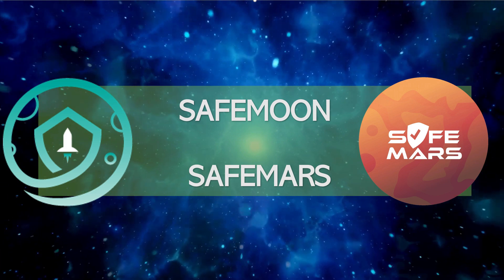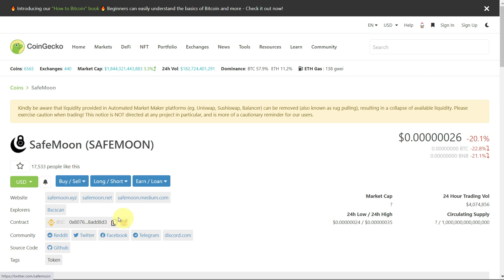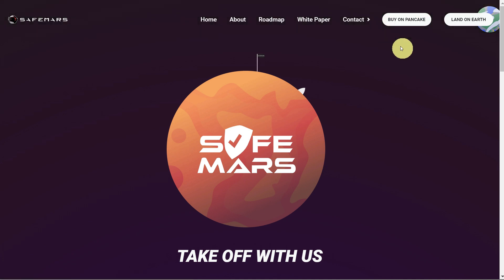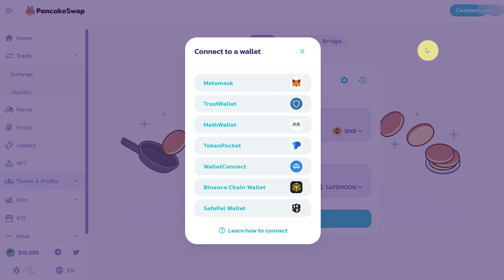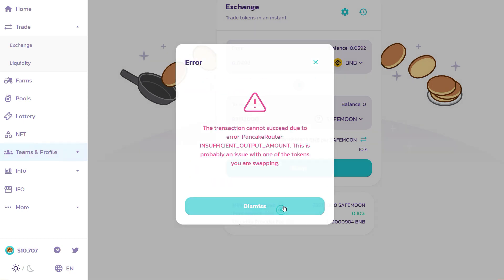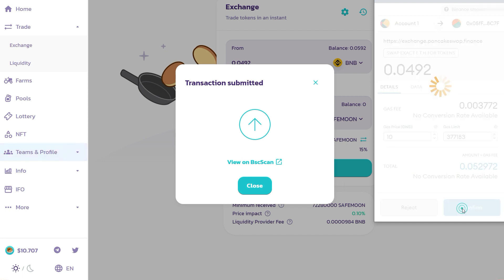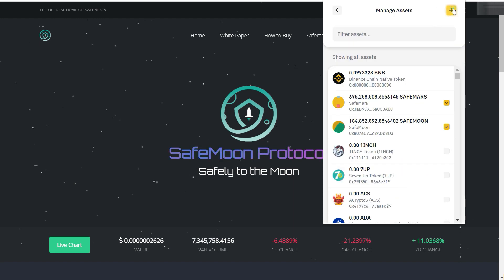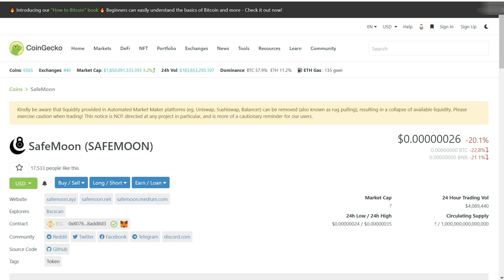How to Buy SAFEMOON | How to Buy SAFEMARS with METAMASK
Safemoon crypto where to buy: A step-by-step guide to purchasing SAFEMOON and SAFEMARS using Metamask on Pancake Swap.
You will learn where to buy safe moon crypto.

Time Stamps:

00:00 Intro
00:18 coingecko for valid links
01:20 MetaMask for Pancake SWAP
01:30 SAFEMOON website
01:50 pancake router insufficient output amount error
03:09 Add SAFEMOON, SAFEMARS into MetaMask